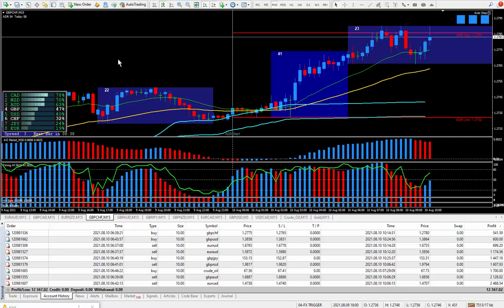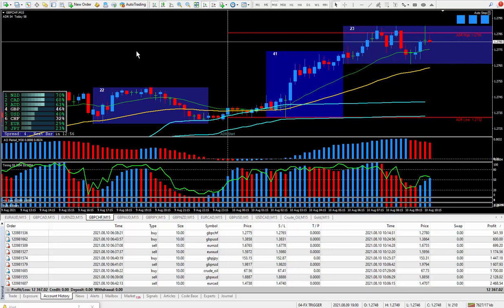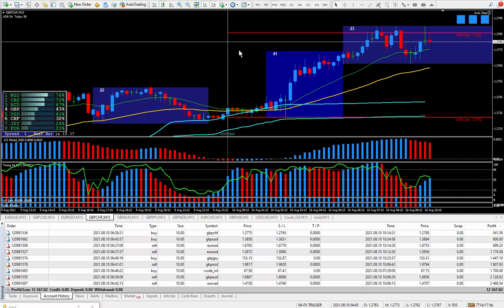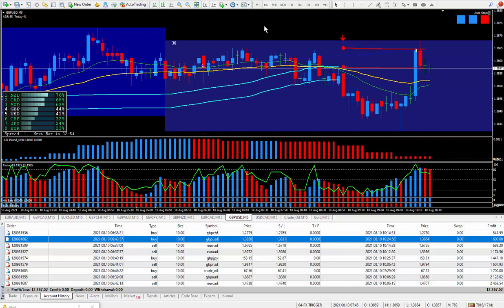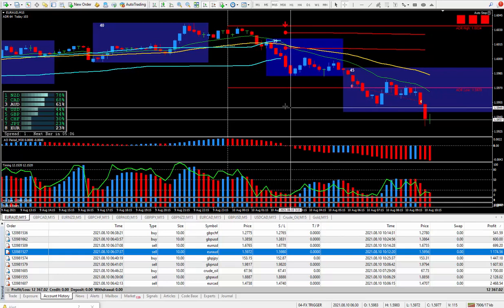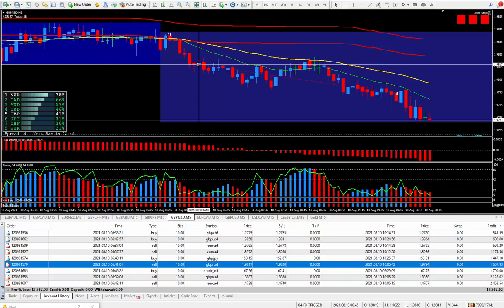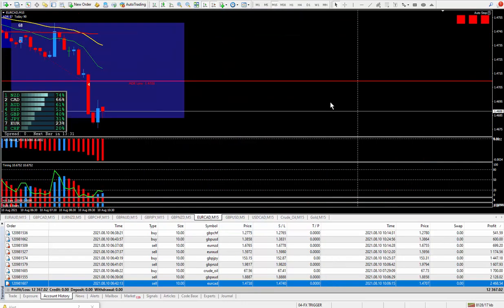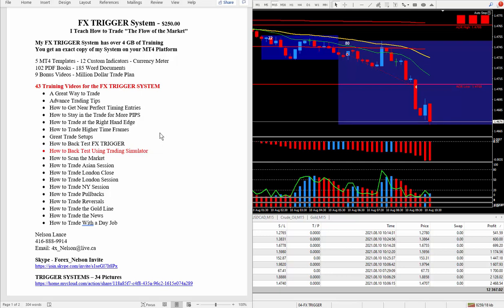How I Traded the Flow of the Market and Made $12,367.02